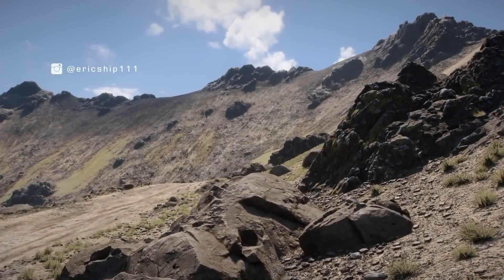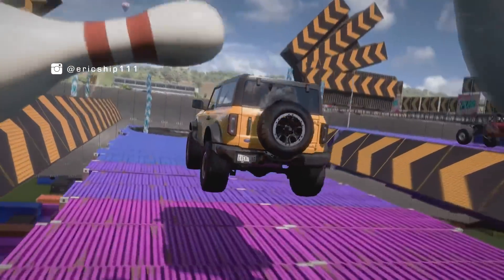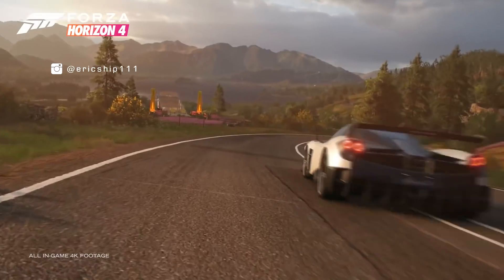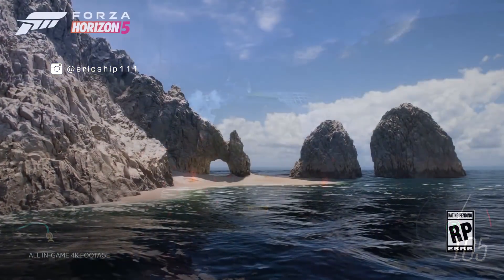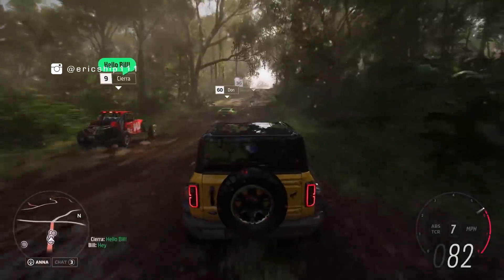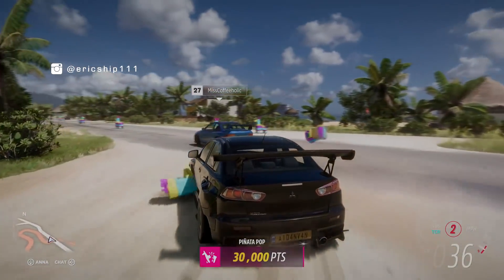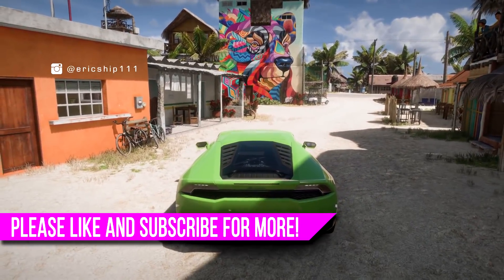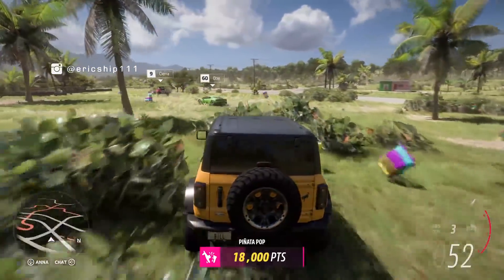Forza Horizon 5 - 5 NEW Features You Need To Know More About!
Forza Horizon 5 - 5 NEW Features You Need To Know More About in FH5.

- XBL: ericship